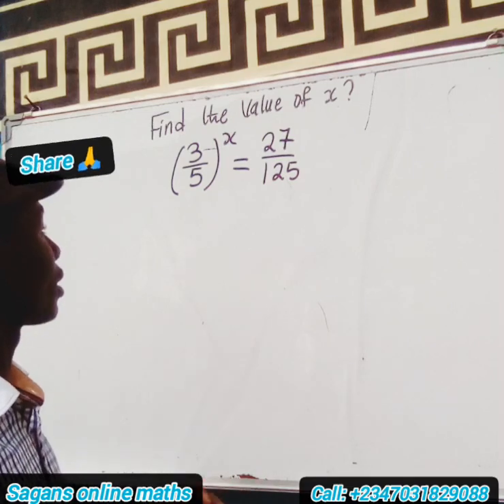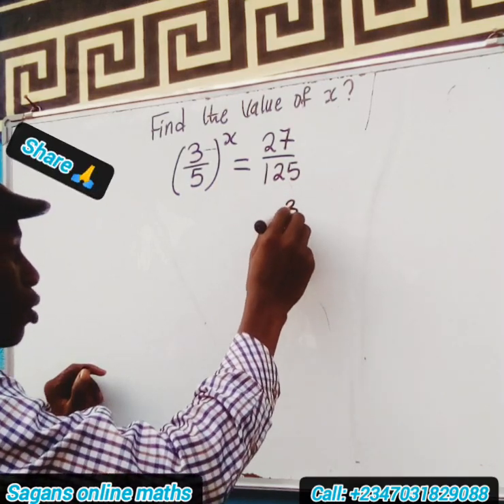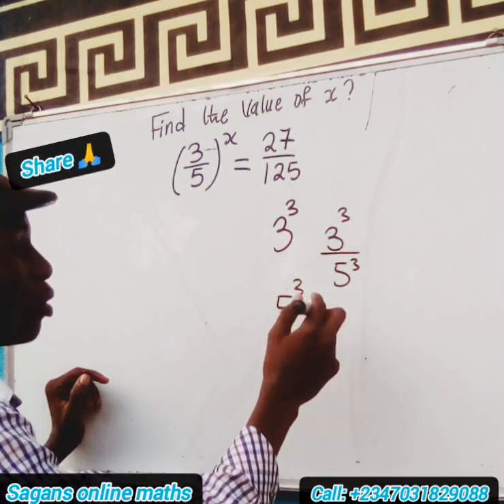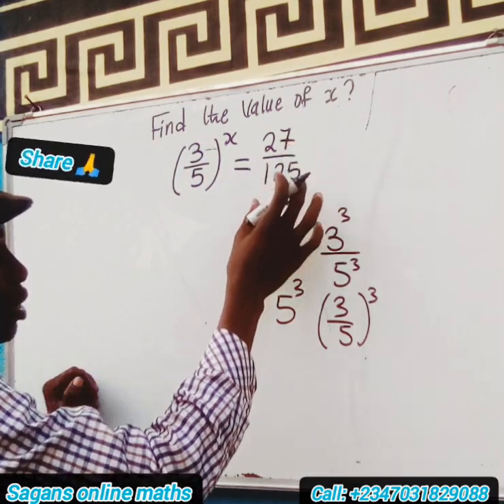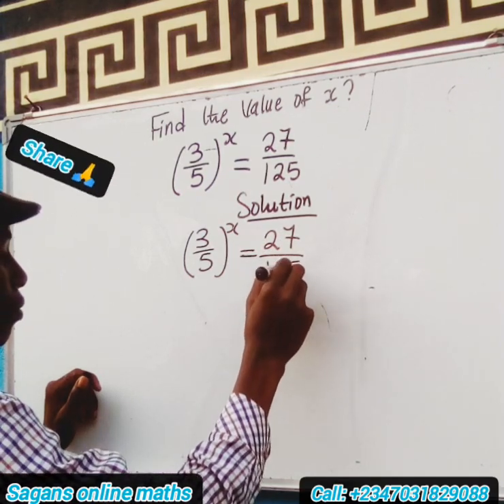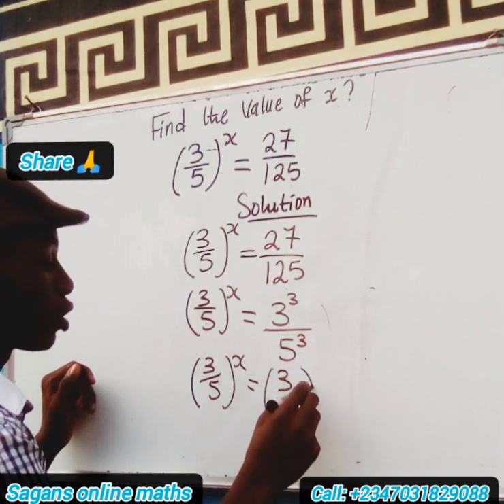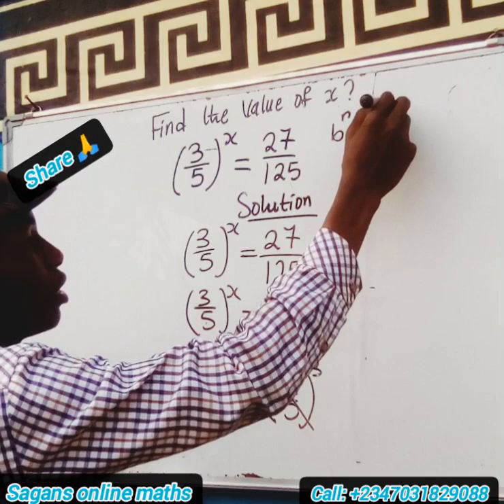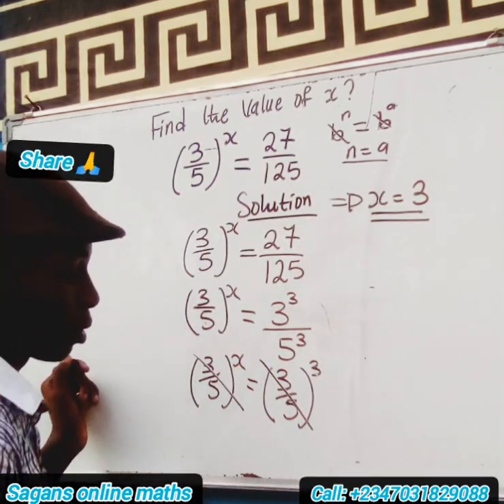HOW TO SOLVE BEAUTIFUL EXPONENTIAL EQUATION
Hope it's well understandable, did you see how I solve it with very simple format.